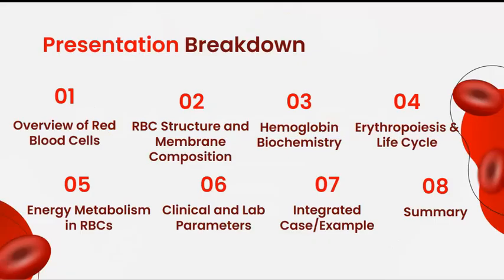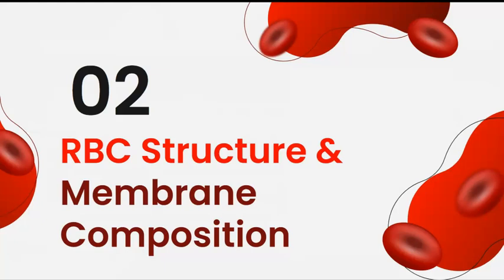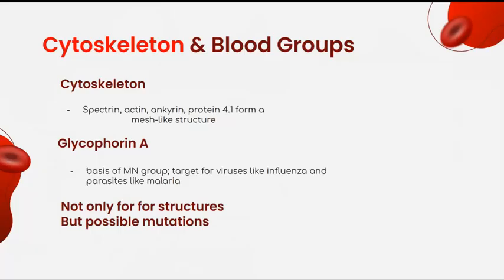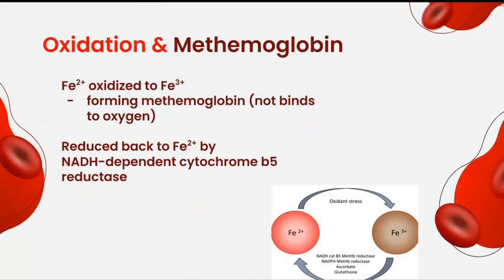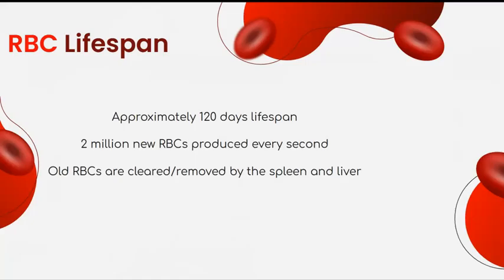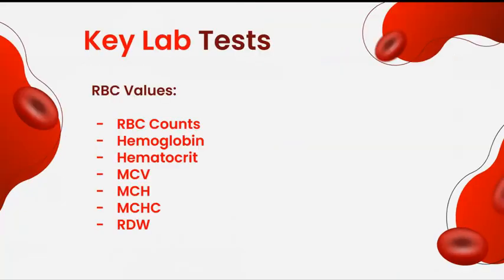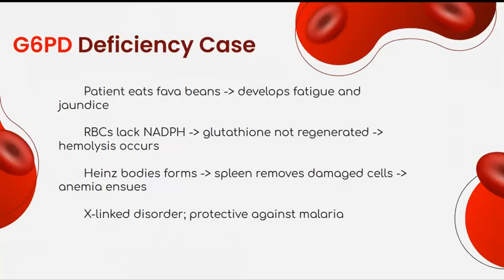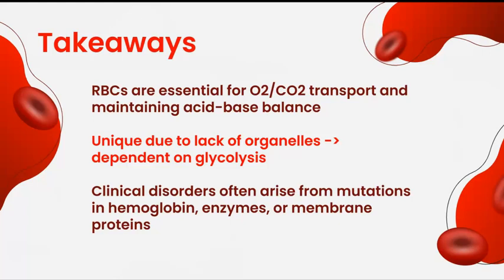Final Project Red Blood Cells